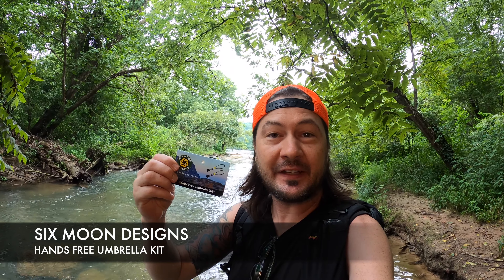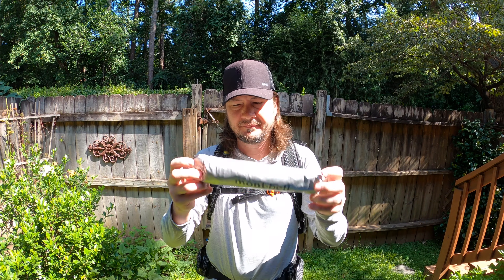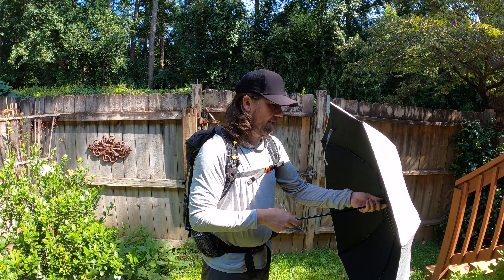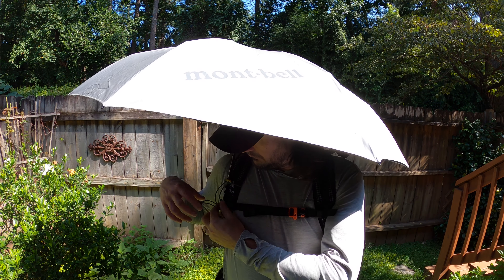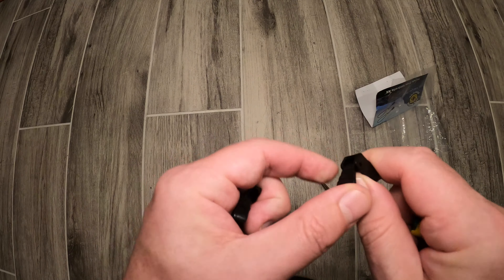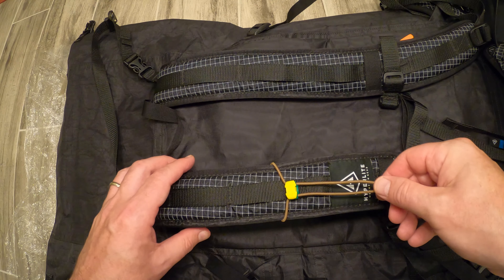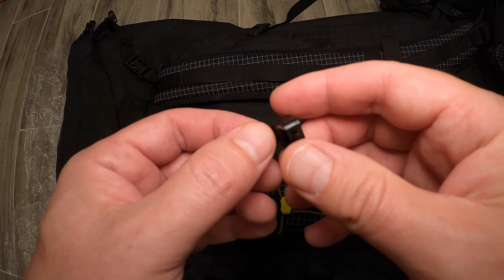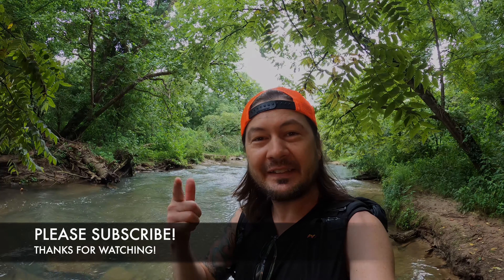Six Moon Designs Hands Free Umbrella Kit - How To Stay Dry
In this video we cover the Six Moon Designs Hands Free Umbrella Kit, Montbell Sun Block Umbrella and how to attach it to your backpack.